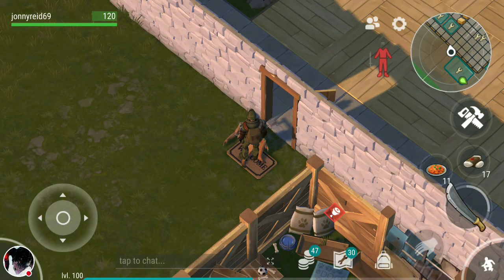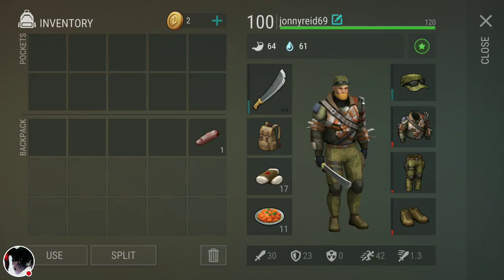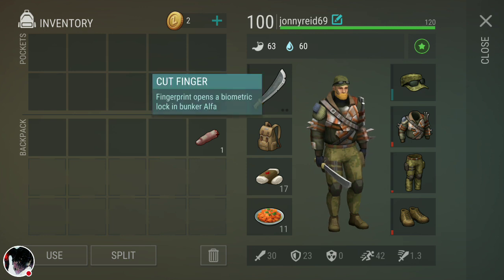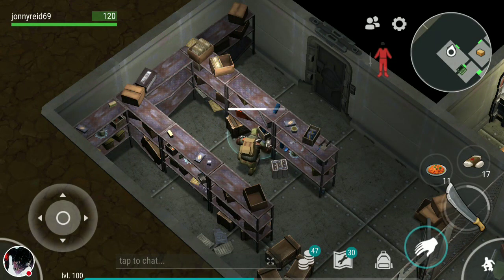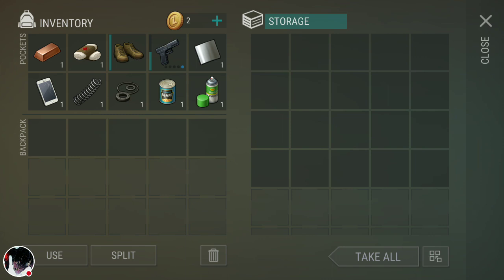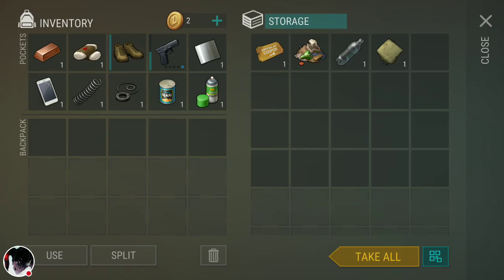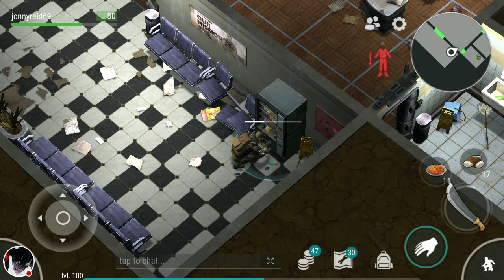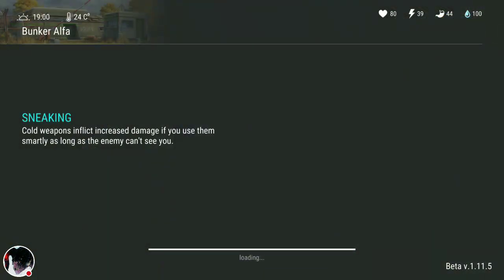Last day on earth bunker Alpha fingerprint room